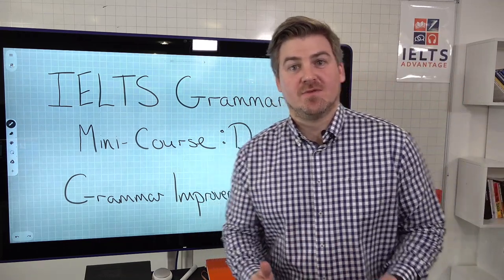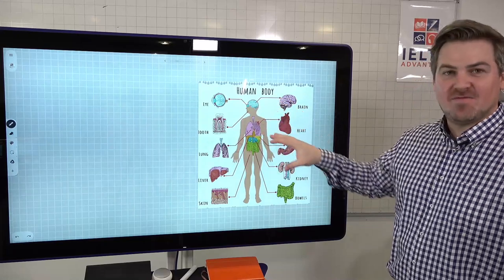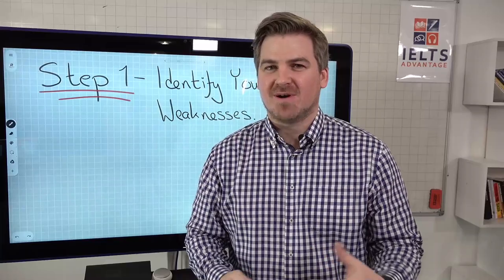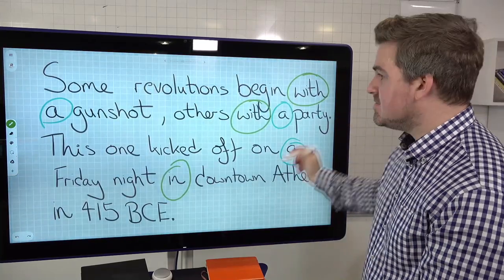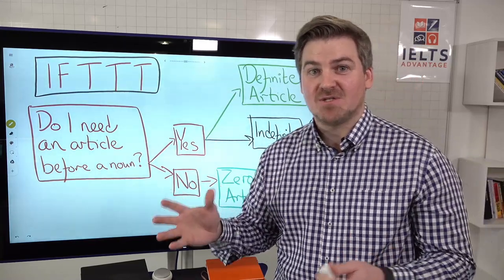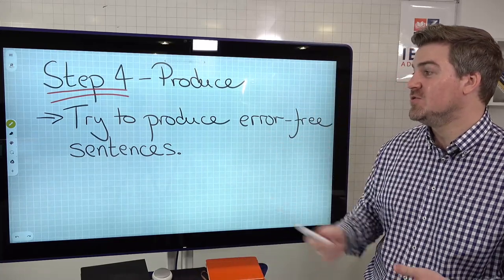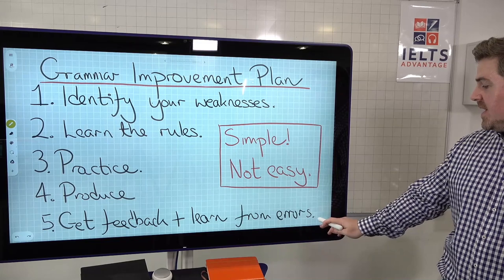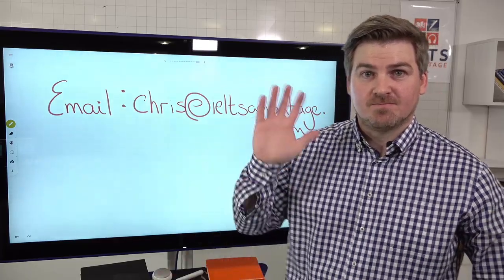How to Improve Your Grammar in the IELTS Test - Mini-Course: Day 3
The third lesson in the IELTS grammar mini-course is arguably the most important of the 3 and one you should learn the most from.

In this lesson we will also include a grammar improvement plan that will help you to improve your grammar.